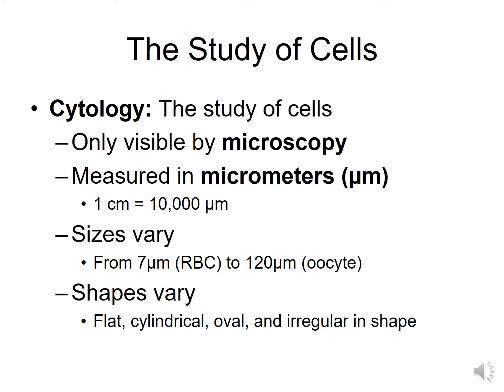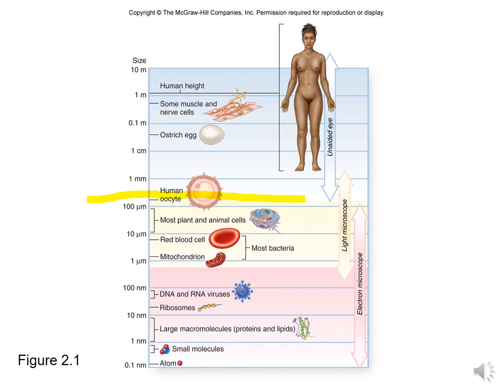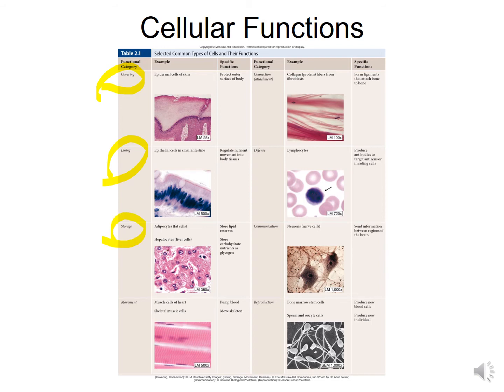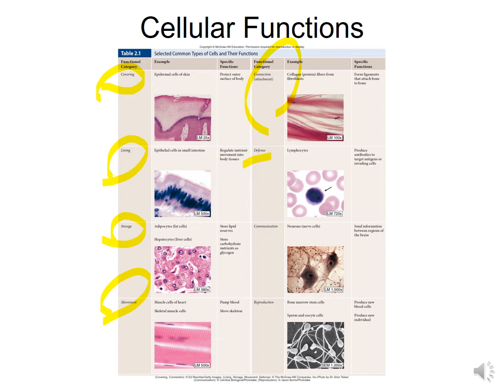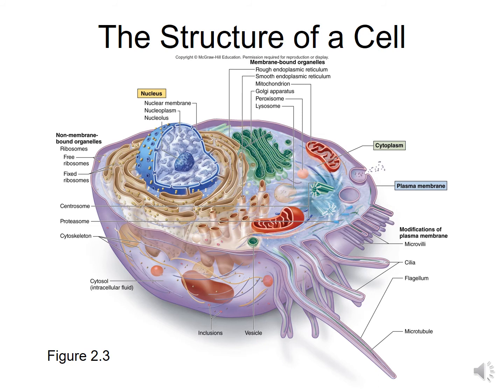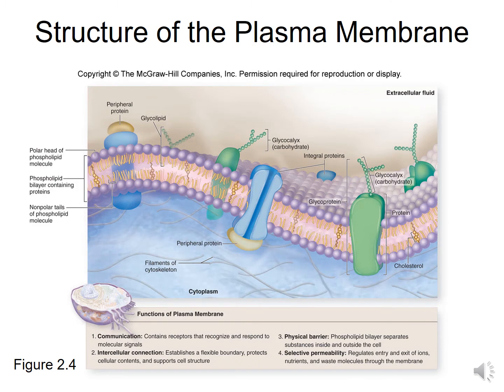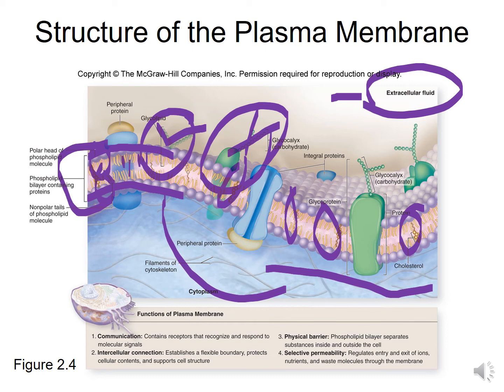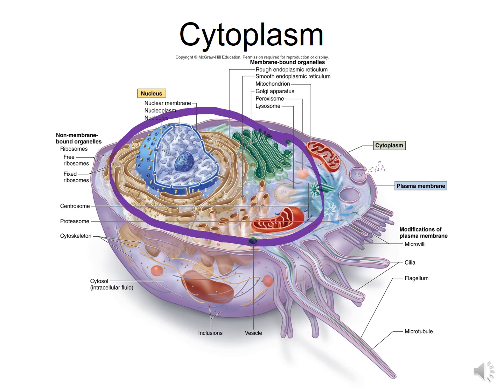02a intro to cell